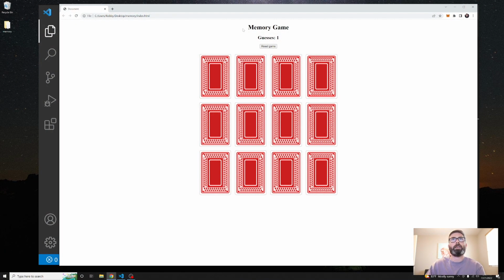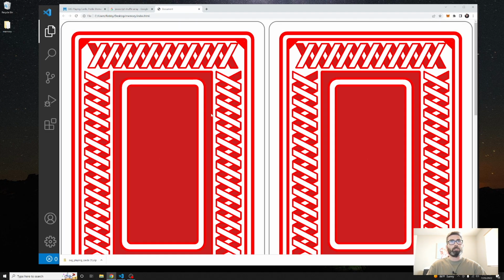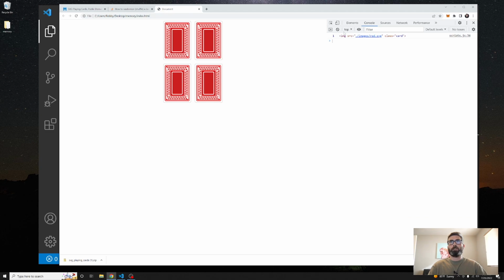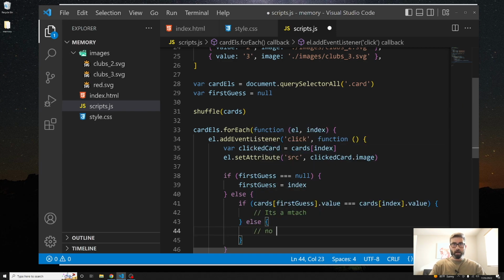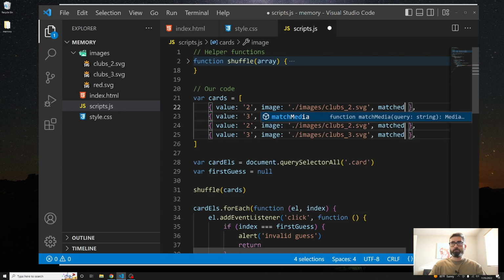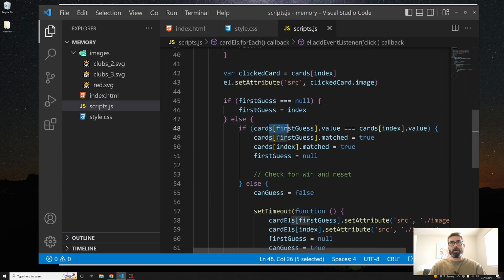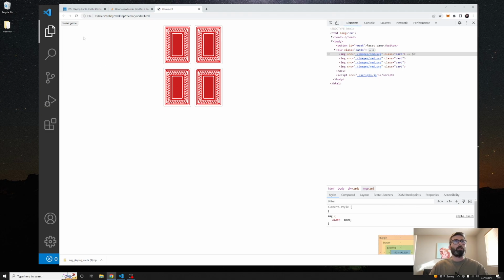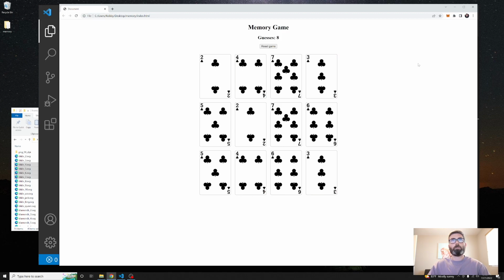Building the Memory/Concentration card game with JavaScript (Beginner friendly!)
In this beginner javascript tutorial video we'll create the classic card game Memory/Concentration in nothing but HTML, CSS and JavaScript (vanilla).